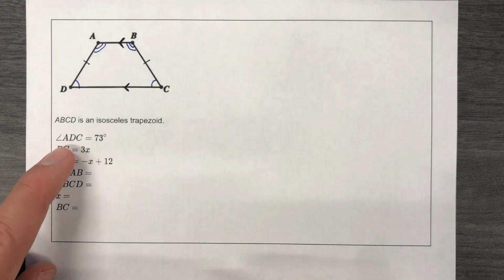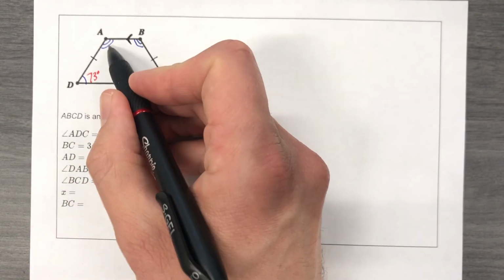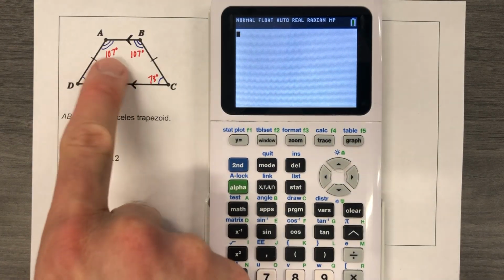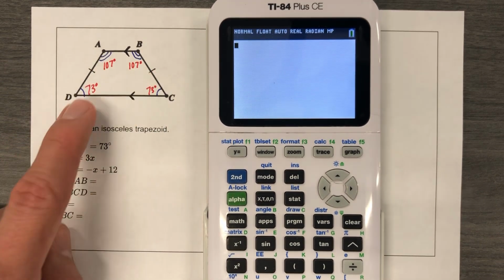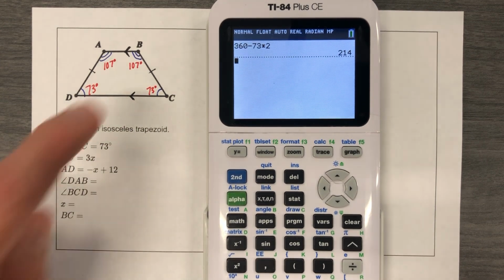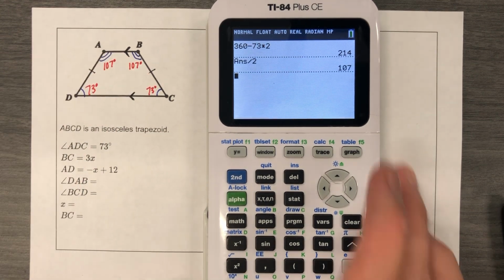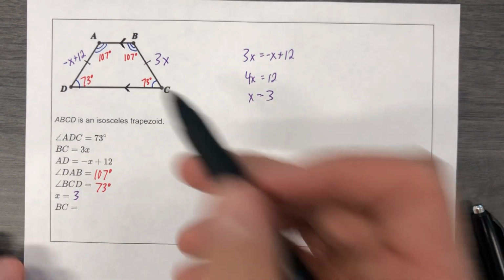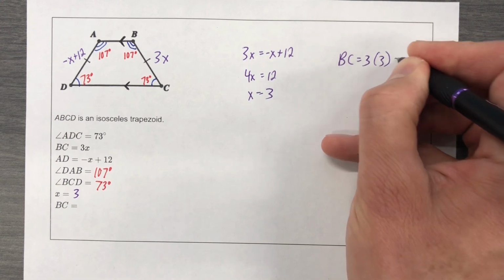Applying Properties of Quadrilaterals, Part 7